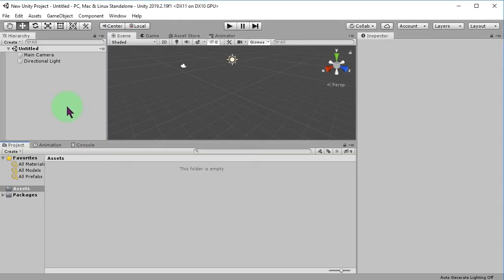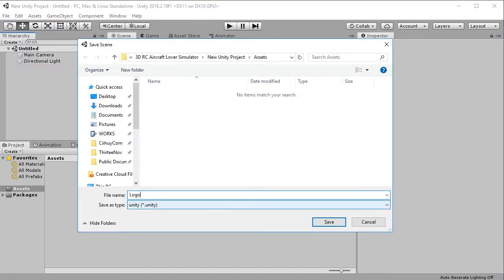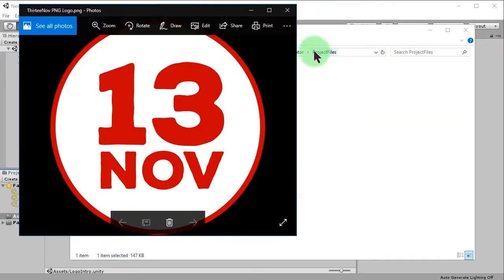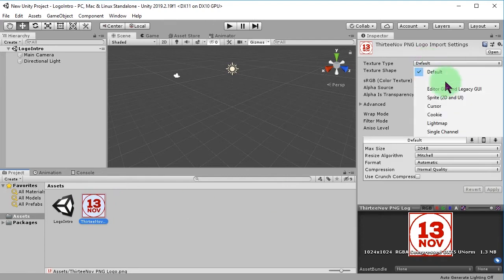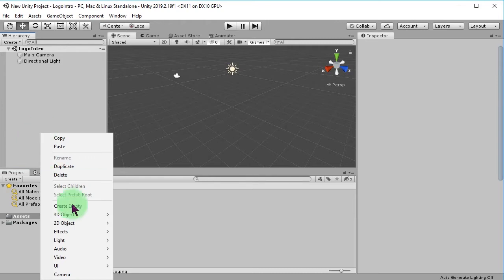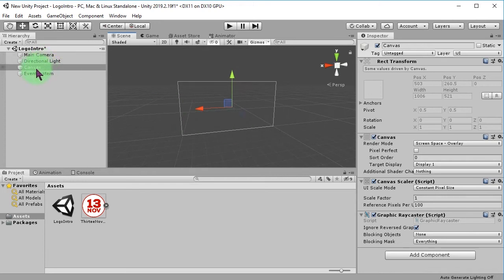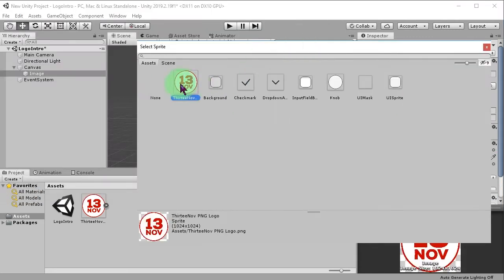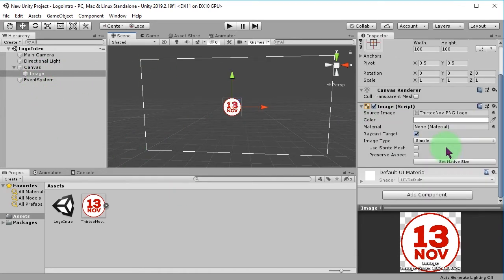How To Make Custom Logo Intro for Your Unity Game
Mostly you can see a logo of a game studio before playing any game. You can make your own. This tutorial is about making a custom animated intro logo scene (custom splash screen) for your game.

00:25 How to import an image to Unity as a sprite
04:59 How to animate a UI object in Unity
08:12 How to run a script in Unity animation from timeline
08:57 How to open a new scene in Unity from a script

PS: I know if you are using Unity Pro (paid subscription) you will be able to replace Unity intro splash screen with your own logo. But at least in this tutorial you can see how it can be made technically and manually.